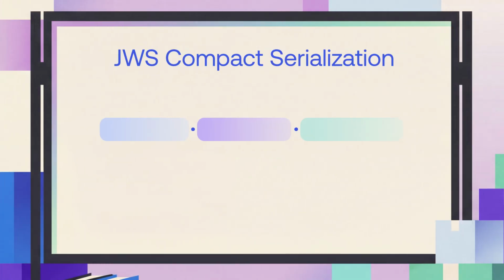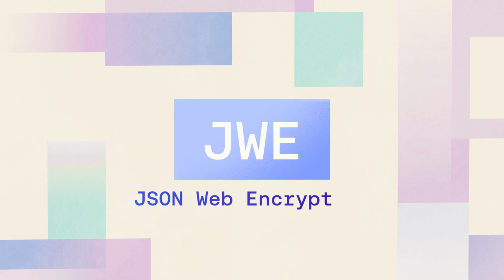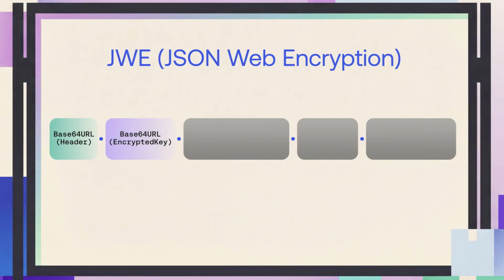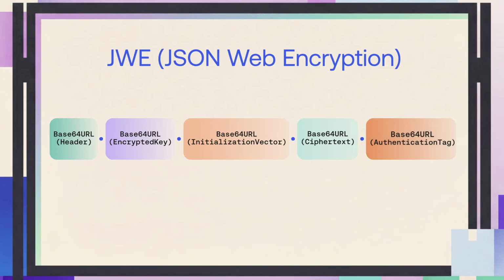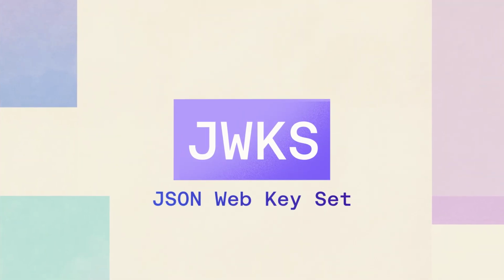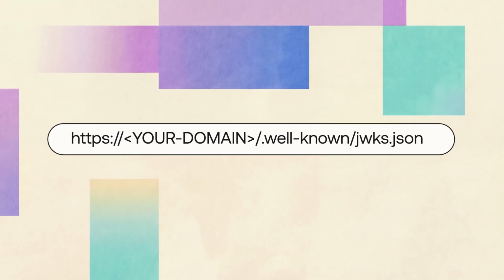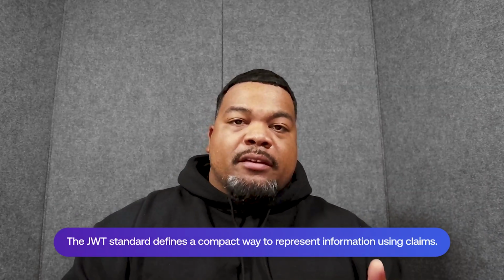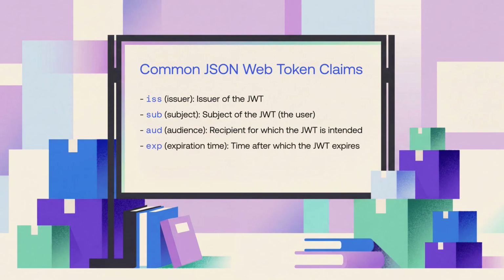Understanding JOSE: JWS, JWE, JWA, and JWK (The JWT Family)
Ever feel like you’re swimming in "alphabet soup" when working with modern authentication? JSON Web Tokens (JWTs) are everywhere, but understanding the underlying JOSE framework—including JWS, JWE, JWA, and JWK—is the key to building truly secure applications. In this video we break down these complex standards using simple real-world analogies like shipping logistics to help you master the JWT ecosystem.

What You'll Learn:
💡 What the JOSE framework (JSON Object Signing and Encryption) really is.
💡 The difference between JWS (Signed Messages) and JWE (Encrypted Messages).
💡 How JWA (Algorithms) and JWK (Keys) provide the tools for secure transmission.
💡 The anatomy of a JWT and why it's actually a specific type of payload.
💡 Real-world implementations using JWKS endpoints for dynamic key fetching.

Timestamps:
0:00 - Intro
0:23 - What is the JOSE Framework?
1:07 - JWS: JSON Web Signatures Explained
2:28 - JWE: Securing Data with JSON Web Encryption
3:42 - JWA & JWK: The Rulebook and the Keys
4:24 - JWKS: Managing Multiple Keys
5:02 - JWT: The Celebrity of the Group
6:43 - Summary

Auth0 is a flexible, drop-in solution to add authentication and authorization services to your applications. Our mission is to help developers focus on their core product while we handle the complexities of identity.